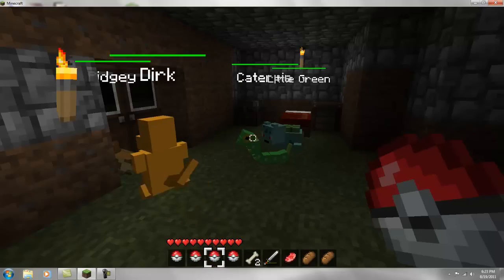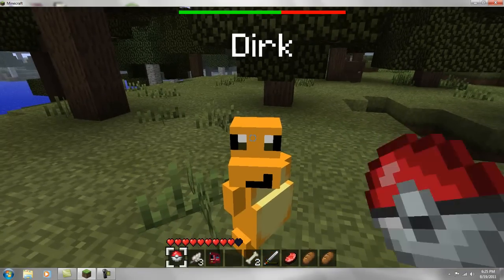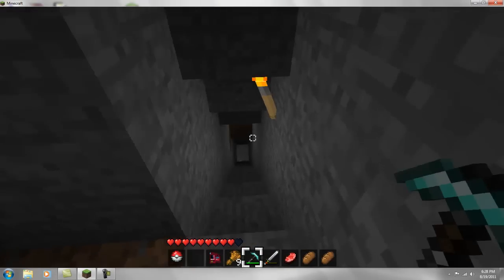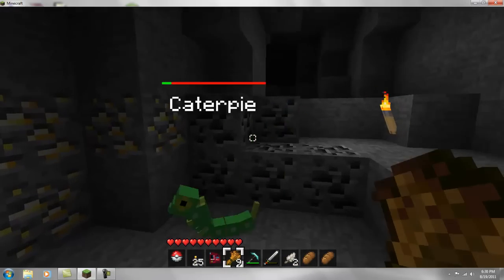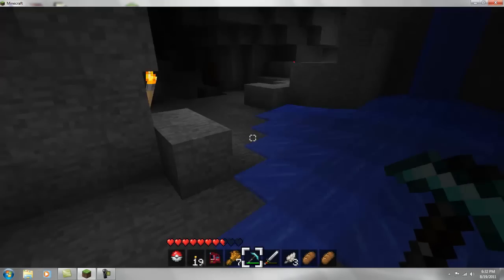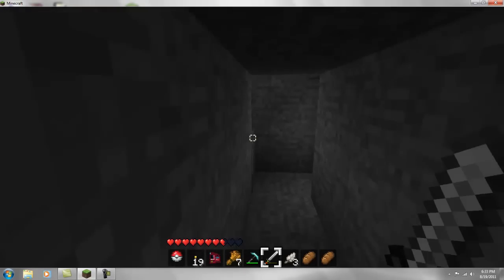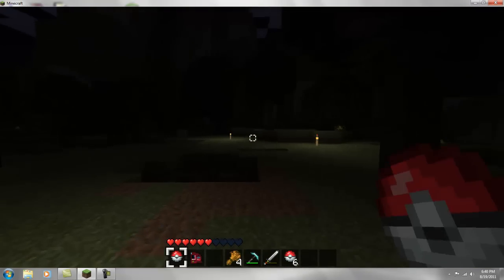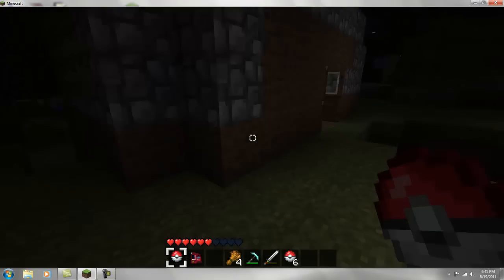Minecraft Survival - Episode 11: Training Commence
Charmander is train!! WHY CATERPEE?!?!?! I cut out some stuff cause it was too long!